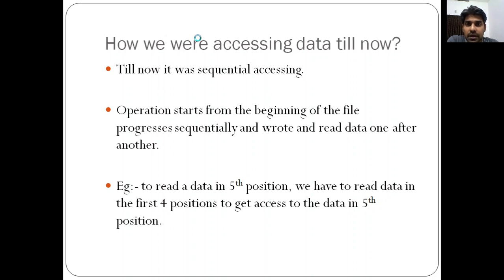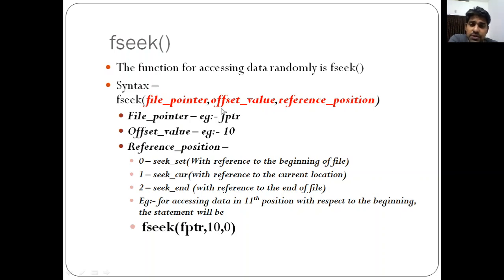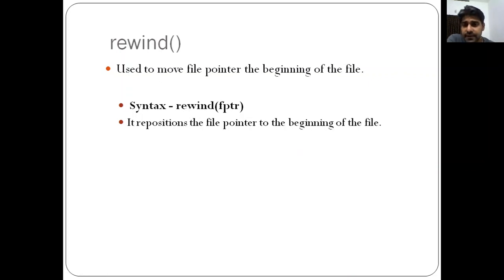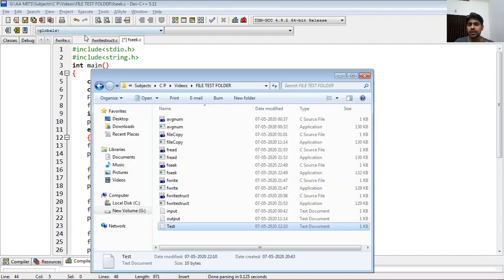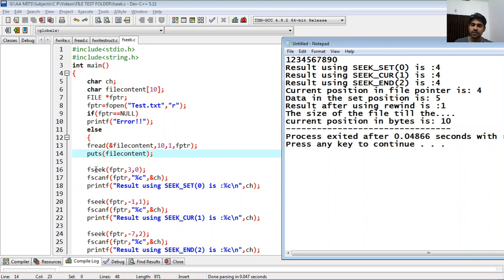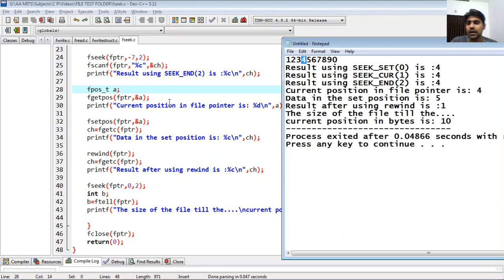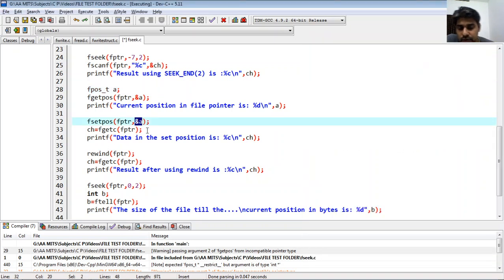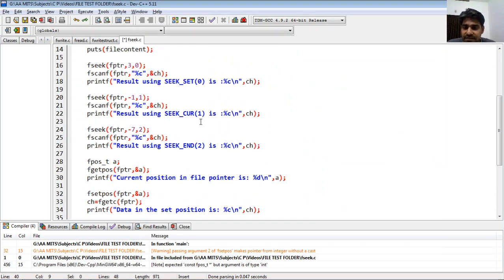Random access of file data - fseek, feof, ftell, rewind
The video explains the different file handling functions that help to access the data stored in a file in non sequential or random manner. A demonstration using C program is also added in the end.